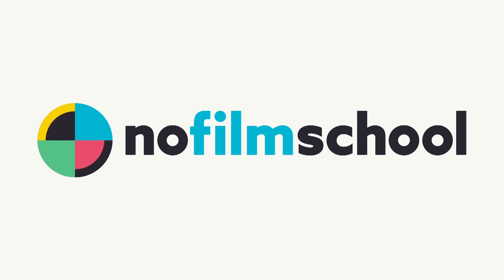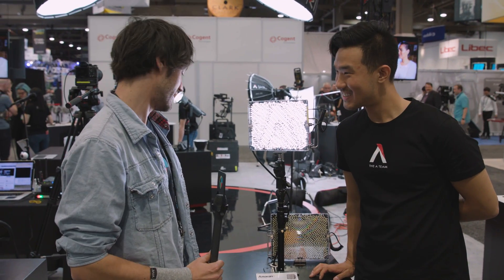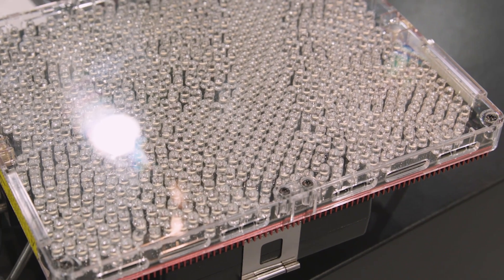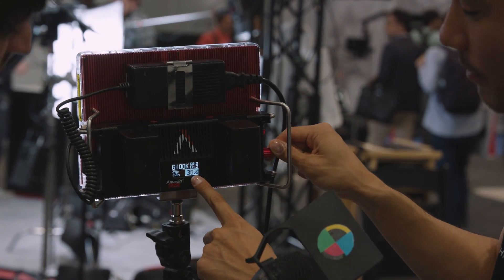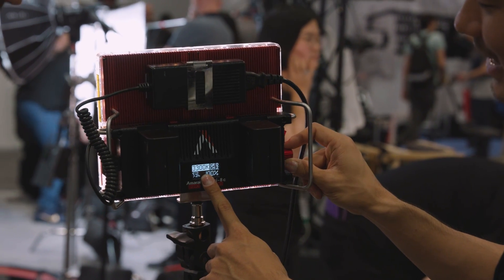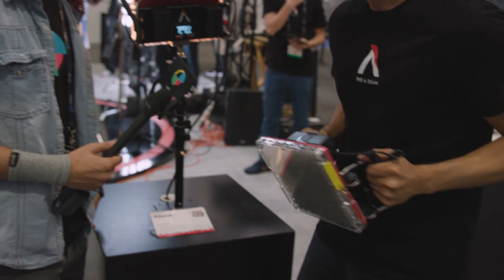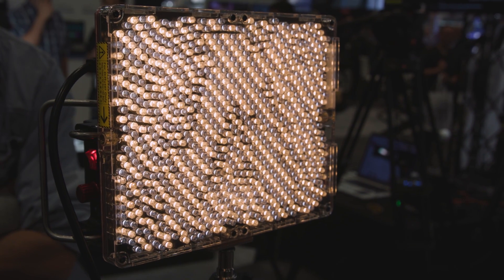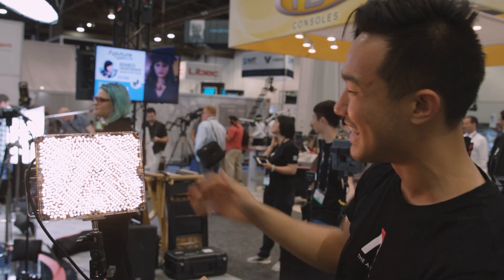Aputure Has Made a Light That is Virtually Indestructible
Aputure's new Amaran Tri8 LED may be about the size of an iPad, but it tightly packs 888 LED lights all into its light portable frame. After hearing horror story after horror story of broken lights on set, the company decided to place special focus on making their newest product virtually indestructible. The front is covered by pure poly-carbon and the back is made up of aircraft grade aluminum.